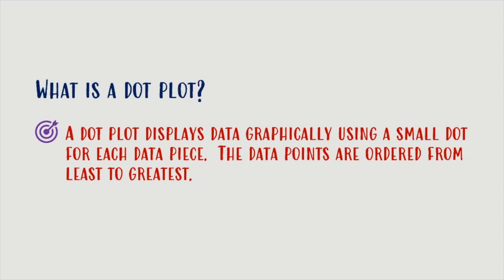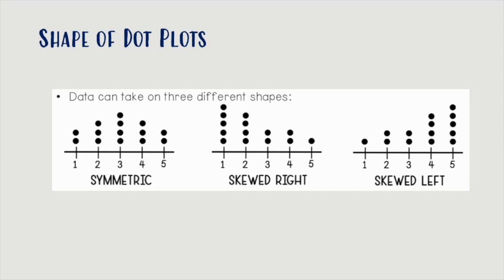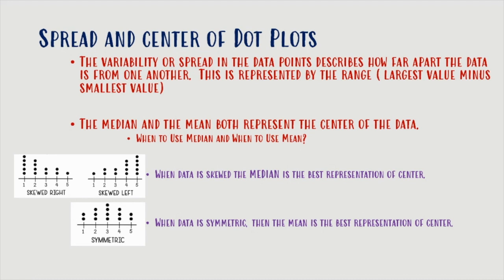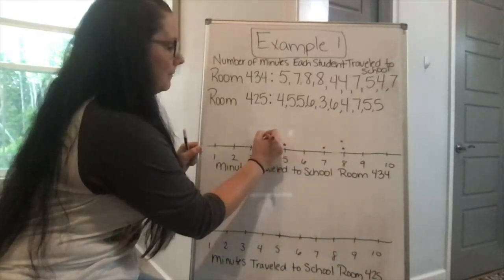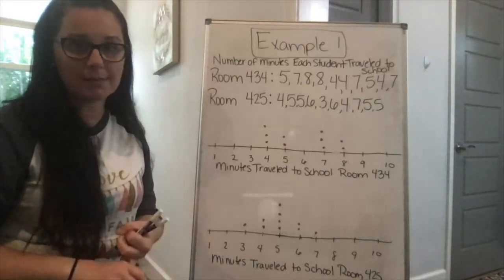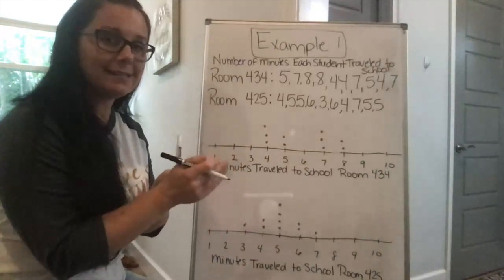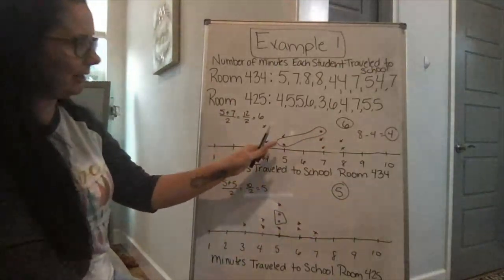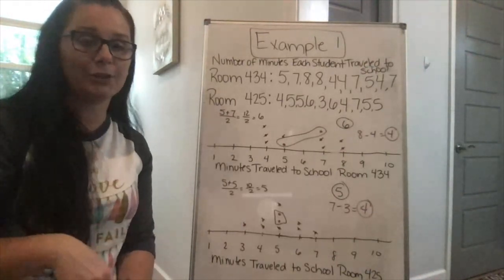Comparing Dot Plots